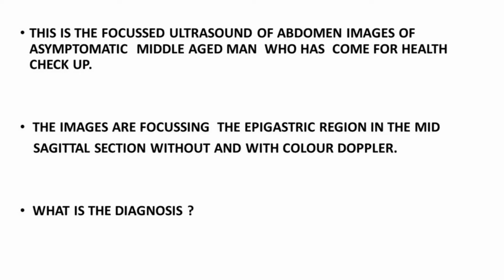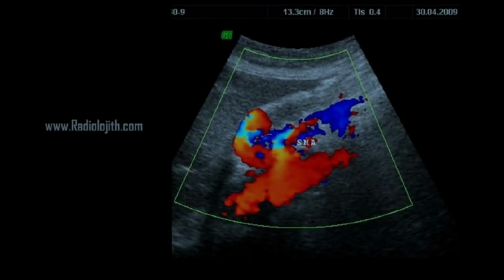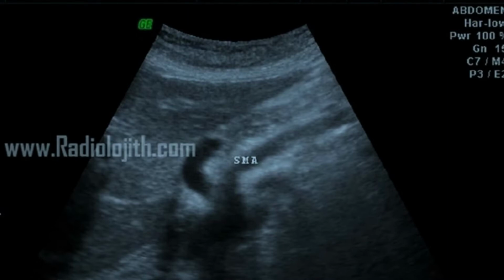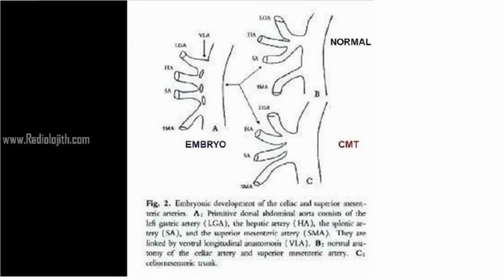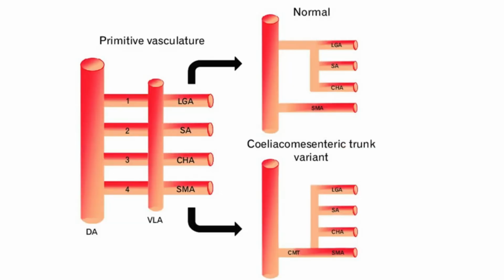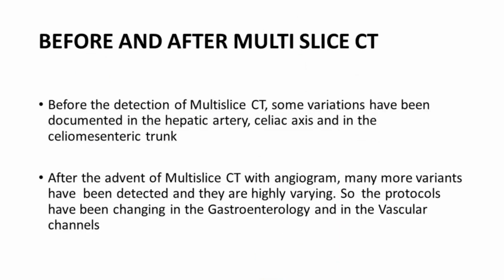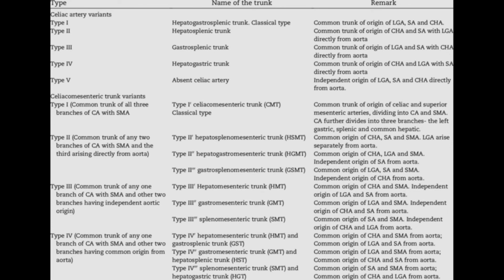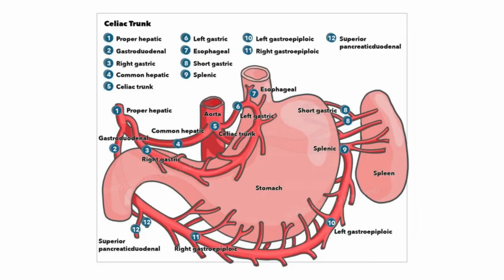SPOTTER IN THE EPIGASTRIC REGION BY ULTRASOUND B-MODE AND ON DOPPLER. COMPLETE DISCUSSION FOLLOWS